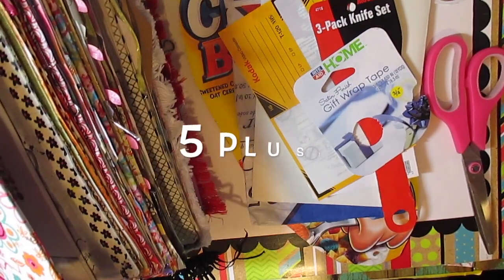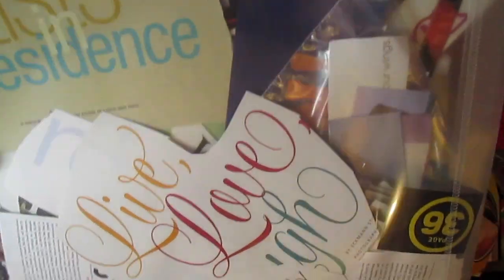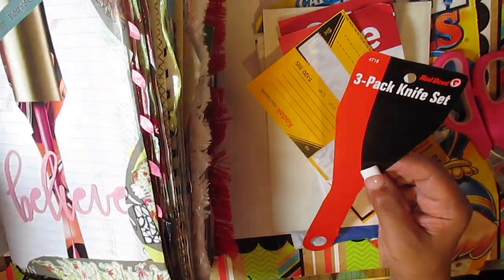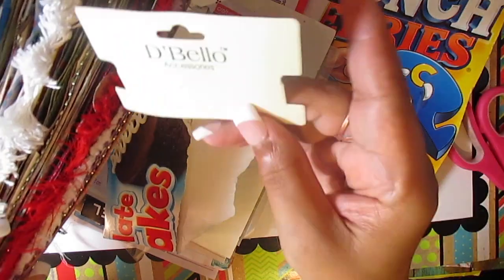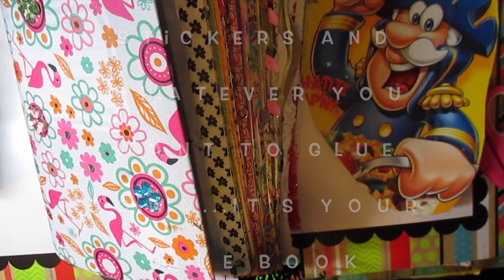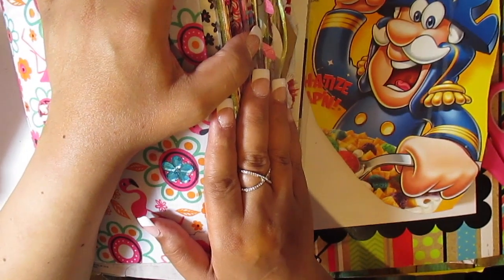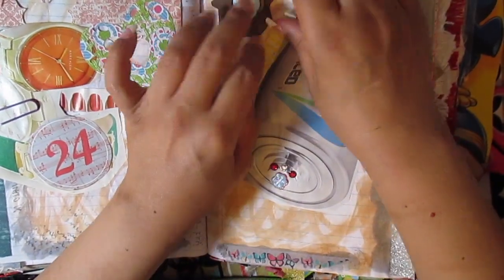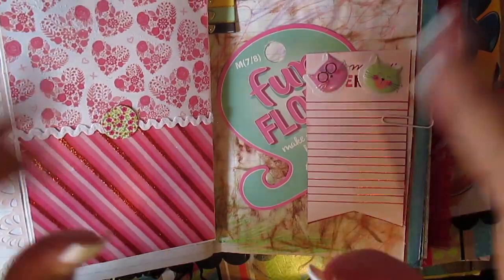FREE Random Items to Fill a GLUE BOOK JUNKY Journal/ How to START a GLUEBOOK CompositionNotebook 📕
Did you ever wonder what to add to your gluebook  junky junk journals? I share the random items or fodder I tend to use in my own  glue book junky junk journals. The glue book is made from an ordinary composition book.

Hope my list of random items or fodder gets you inspired to add the items you want to glue down in your own glue book junk journals.

✂📚😀I don't  (Over)THINK, I just GLUE!!! 😀📚✂

I glue book journal to have fun. There's no rhyme or reason to my gluing. I may finish a page today or next year.

On my channel, you will see papercraft shares, mixed-media attempts, glue booking, and hauls. Basically, you will see anything creative I'm working on at the moment.